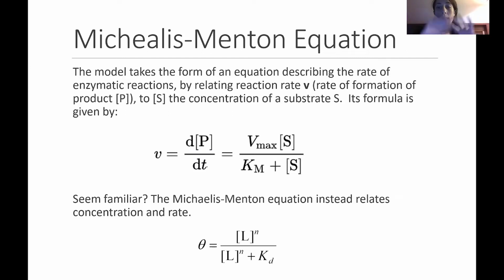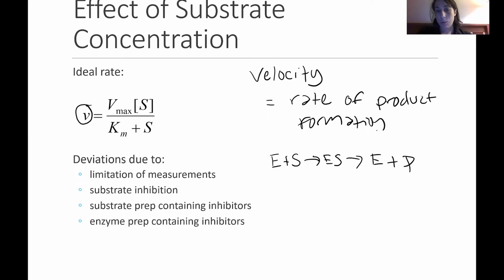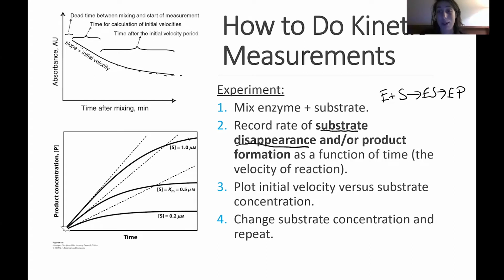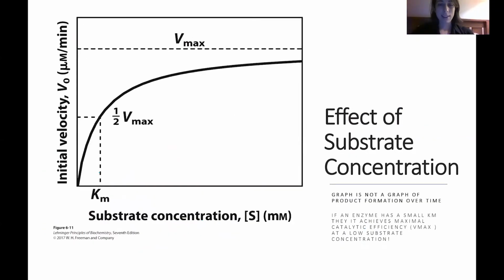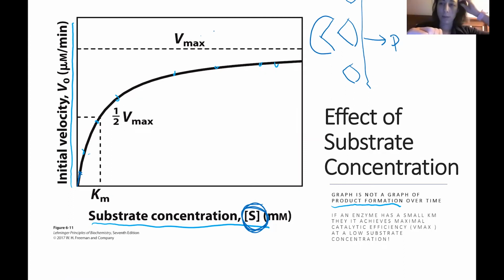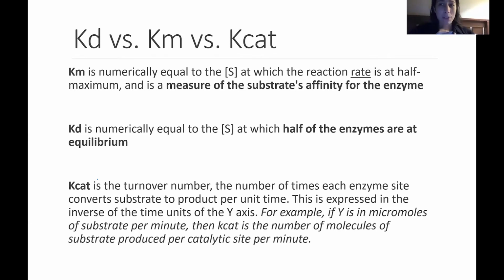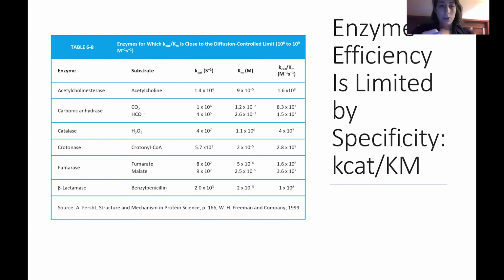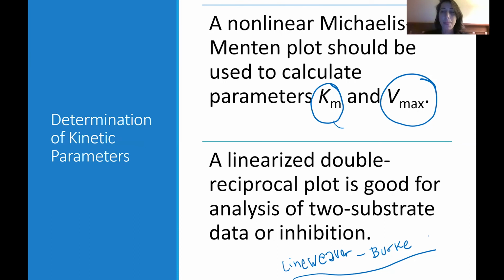Biochemistry Lecture 6.8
Michaelis-Menton Equation and Plot